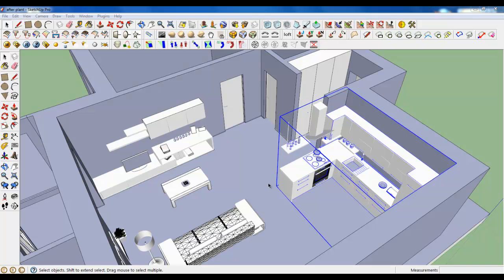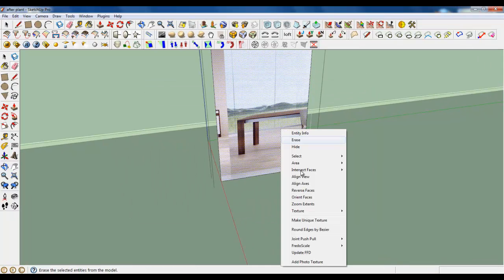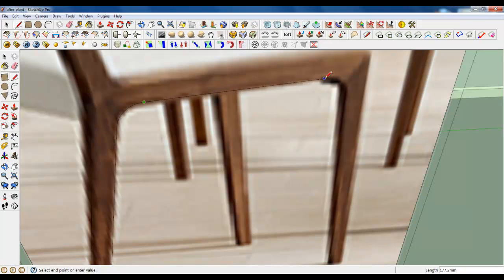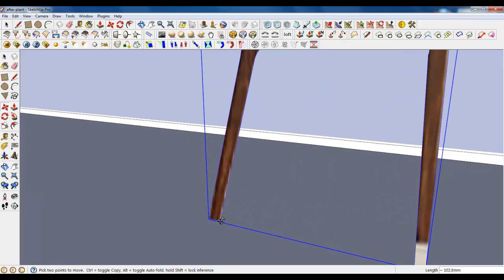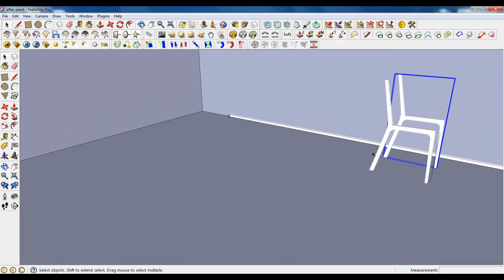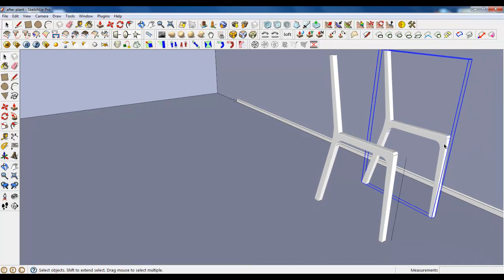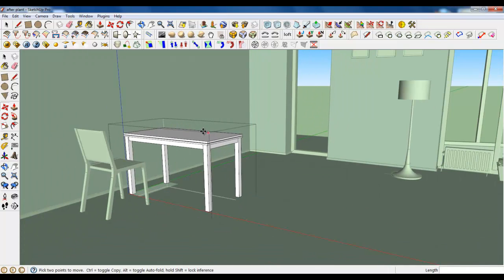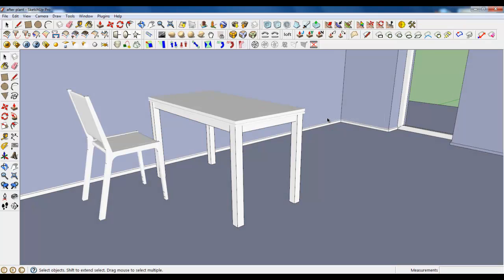Chair and table